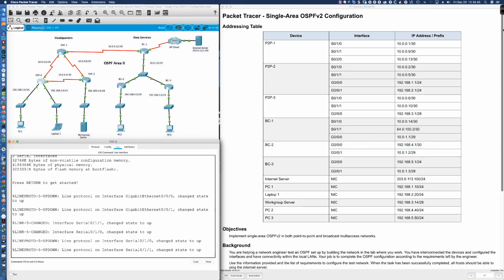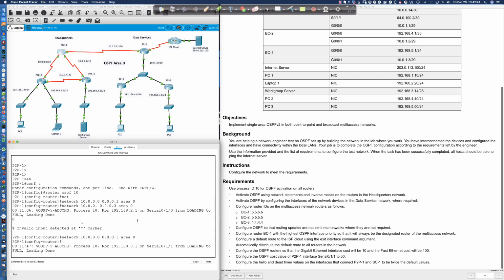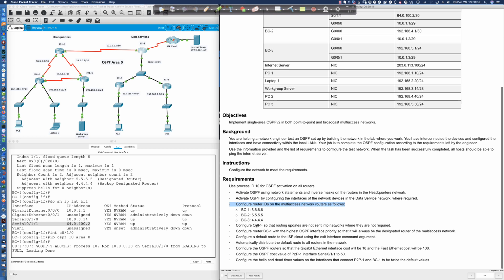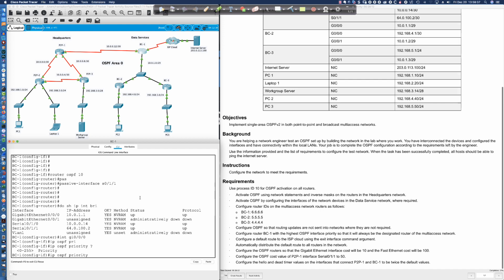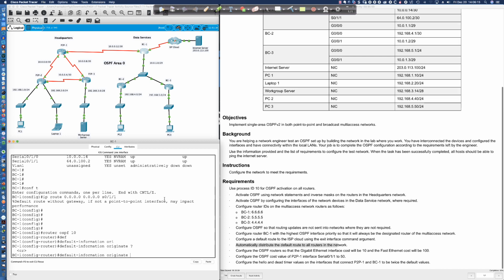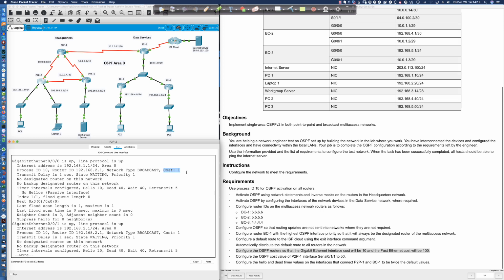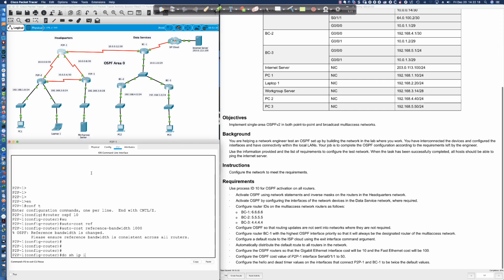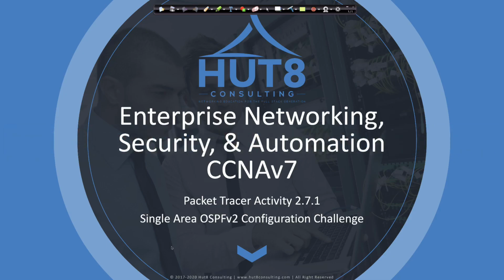CCNAV7 - ENTERPRISE NETWORKING, SECURITY, & AUTOMATION (ESNA) - PACKET TRACER 2.7.1 (OSPFv2 CONFIG)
In this comprehensive and exhaustive techtorial on Packet Tracer activity 2.7.1 (Single-Area OSPFv2 Configuration Challenge) it is time to buckle your OSPF chinstrap as we take a deep dive into the the new Cisco Networking Academy CCNAv7 Enterprise Networking, Security, and Automation (ENSA) course curriculum! In this techtorial you will learn how to take all of the knowledge from the previous OSPF Packet Tracer activities (and Chapter #2 of the course text!) and implement an OSPFv2 routing domain. You will definitely need your OSPF tool box and all of its tools for this activity! You will be asked to configure OSPF Router ID (RID) values, OSPF priority values, enable OSPF on interfaces both through the 'ip ospf' command and through the use of the 'network' command, you will enable passive interfaces on LAN-facing interfaces, create a default static route and then originate that default static route into your OSPF routing domain, and much more! I will even go over the error in this activity where you are asked to use the 'auto-cost reference-bandwidth' command so that GigabitEthernet interfaces have a cost of 10 and FastEthernet interfaces have a cost of 100 and explain how/why the grading engine gets this wrong. This techtorial/Packet Tracer activity is all done running Packet Tracer version 7.3.0 which was just released this week and is the MINIMUM version you can use for any of the new CCNAv7 curriculum activities! Be sure to leave your feedback and questions below and I hope I have earned the privilege of your time! Enjoy!